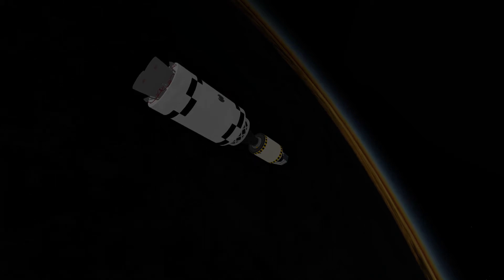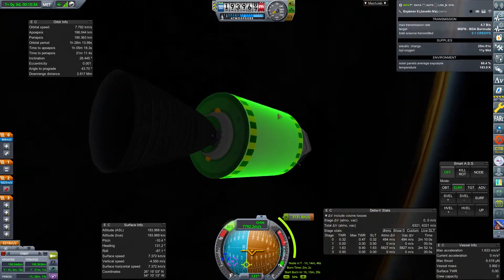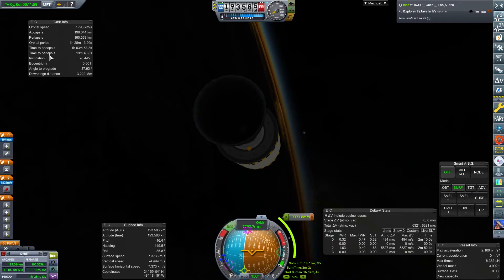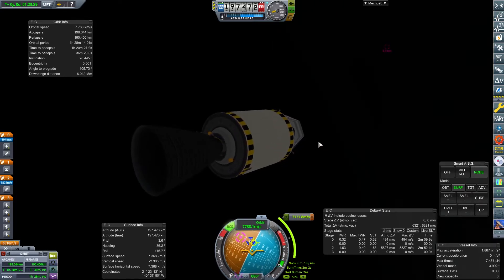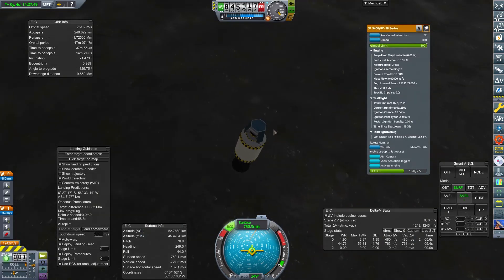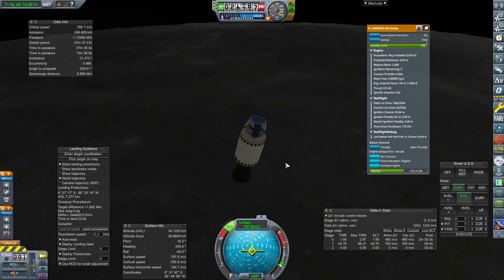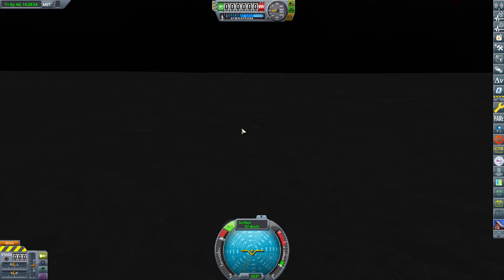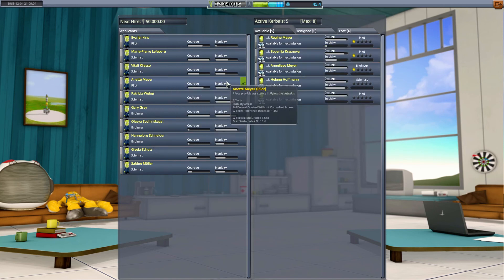A Very Basic Space Program | Episode 35 | KSP RSS/RO/RP-1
Welcome, one and all, to Kerbal Space Program and RP1 / RO / RSS   This will be a Realism Overhaul / Realistic Progression play through in career mode, no reverting, no respawning, I will be using a mix of US, USSR, and any other tech i can get my hands on, while I show you step by step from the basics onwards, just how you can get into space... and beyond, so lets get on with our Very Basic Space Program in  Kerbal Space Program 1.10 with Making History and Breaking Ground DLC, using the most up to date releases including RP-1 v1.10.5, RO v14.3.0 and all their associated mods...

If you would like to play along, check out the installation guide